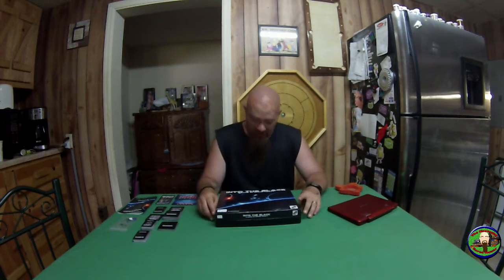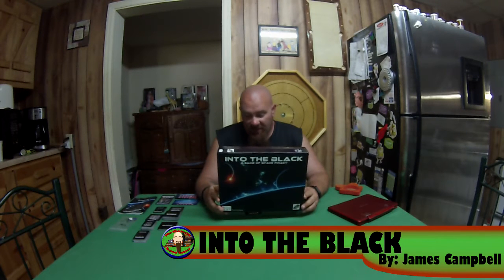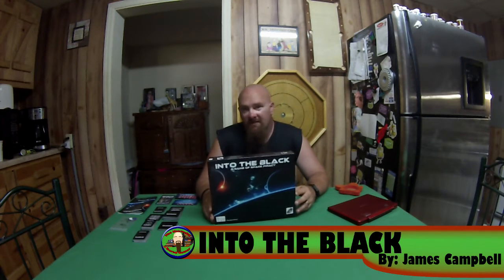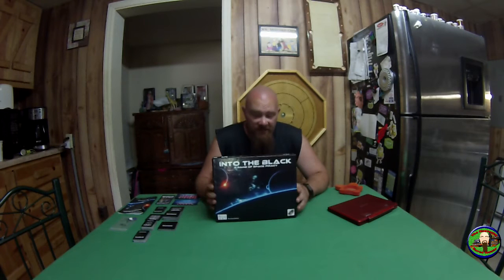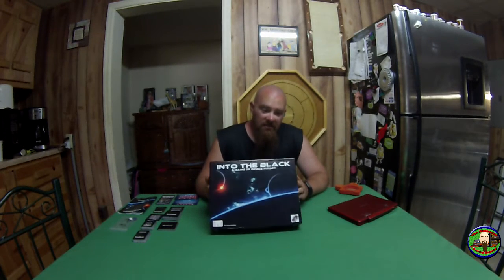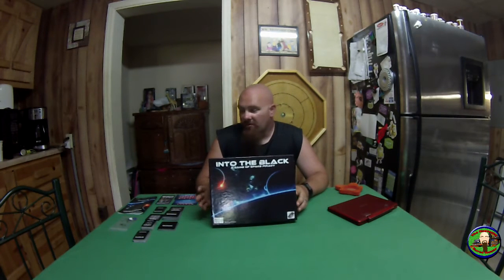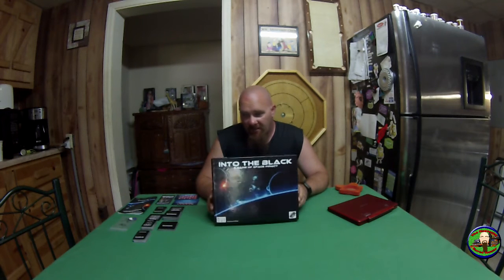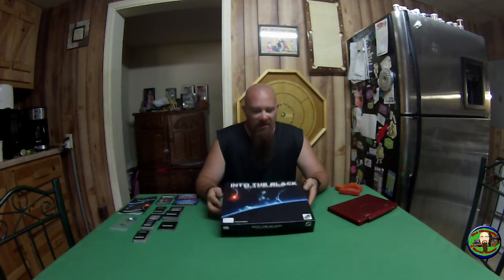Into the Black pReview